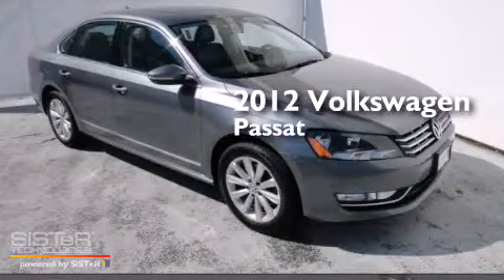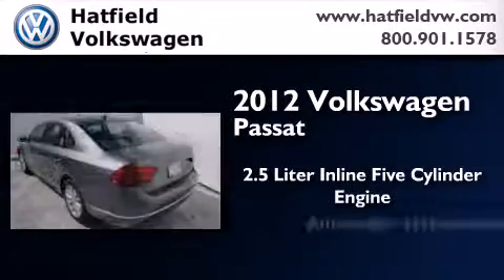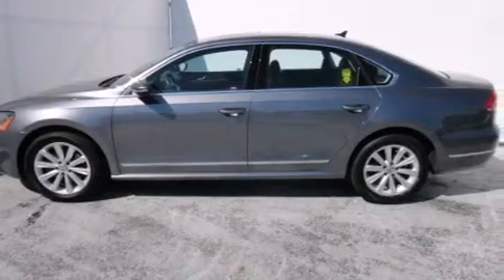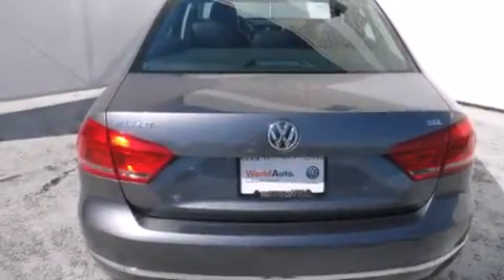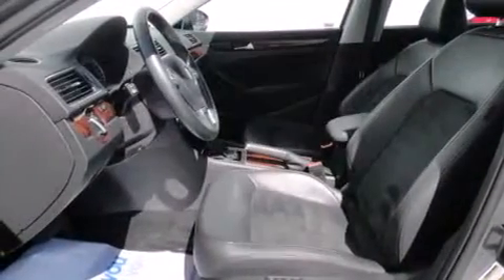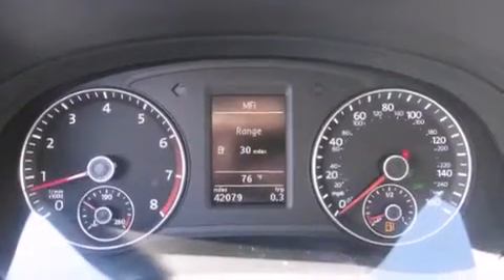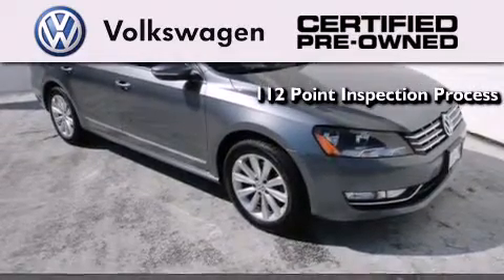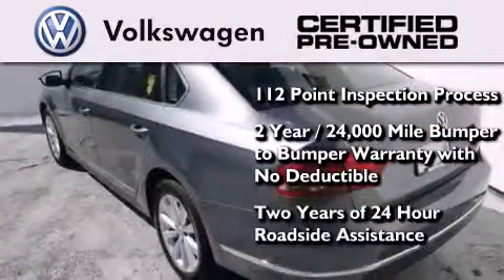Certified 2012 Volkswagen Passat Columbus OH 43228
We've been honored to serve the Columbus OH area , we promise that your experience at our dealership will exceed your expectations ! Year : 2012 Make : Volkswagen Model : Passat Engine : 2.5L I-5 cyl Trans . : Automatic Exterior : Gray Miles : 42,076 Interior : Black Hatfield Volkswagen 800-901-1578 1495 Auto Mall Drive Columbus , OH 43228 Preowned 2012 Volkswagen Passat Columbus OH